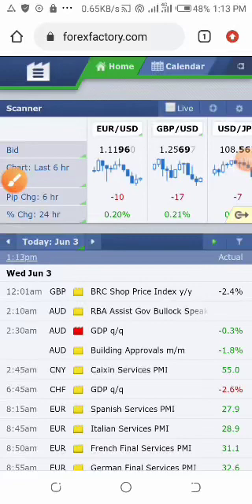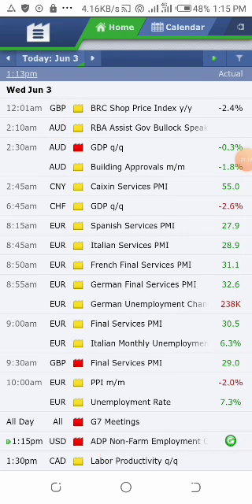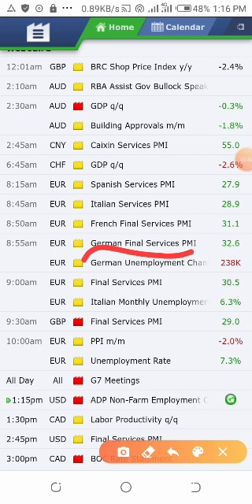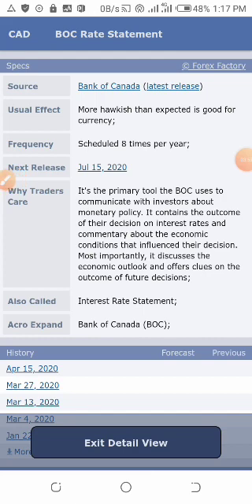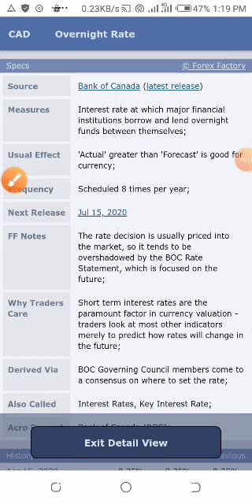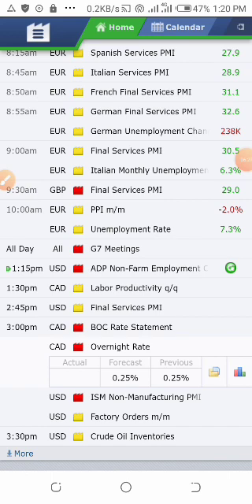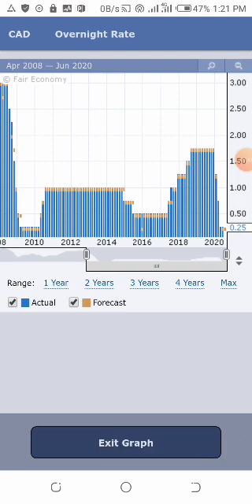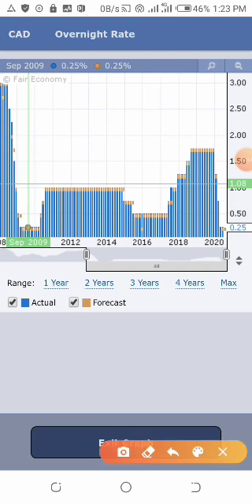Best explanation on how to use forex factory in trading NFP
There was a good break down of how to use and understand the terms in trading NFP through the help of forex factory